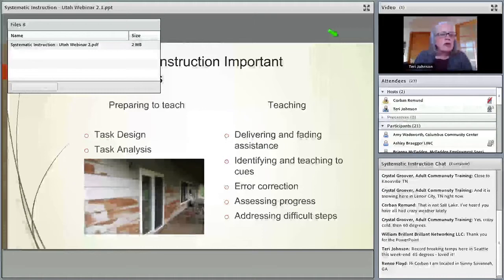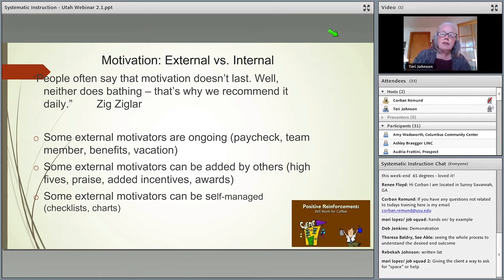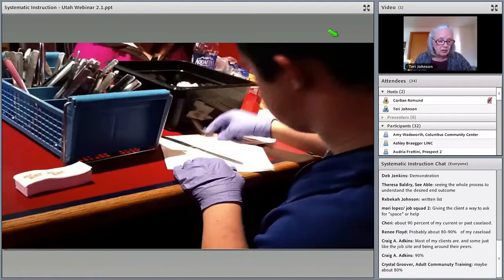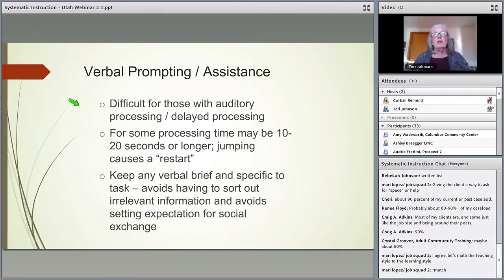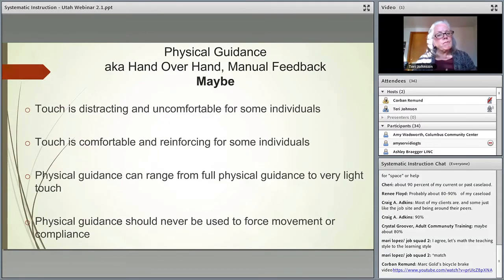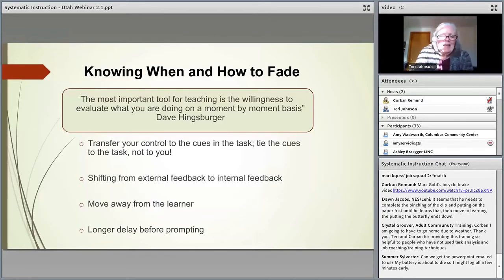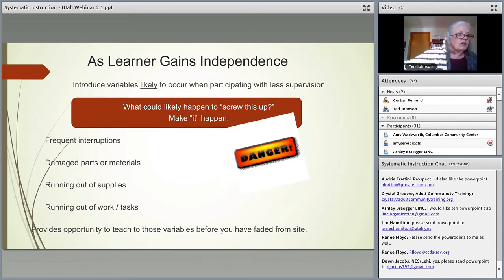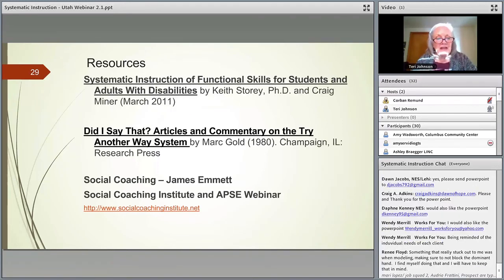Systematic Instruction: Teaching to Promote Success, Part 2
This is part two of a two part webinar series provided by Teri Johnson on Systematic Instruction. Teri has extensive experience providing individualized technical assistance which includes: identifying strengths and preferences of individuals to guide job development; designing tasks and environments to accommodate learning styles; utilizing systematic instruction in teaching new and complex tasks; developing self-management strategies to increase and maintain independence; and troubleshooting performance issues including speed, accuracy and employability skills.